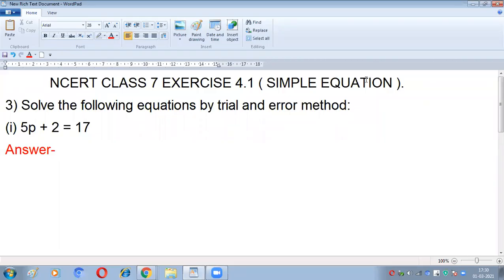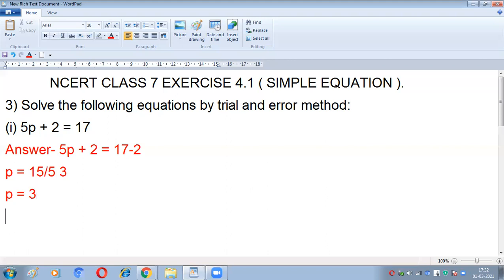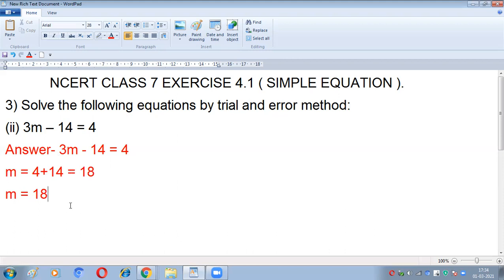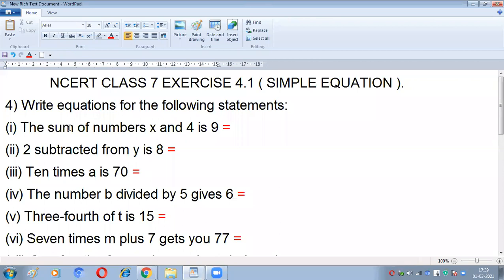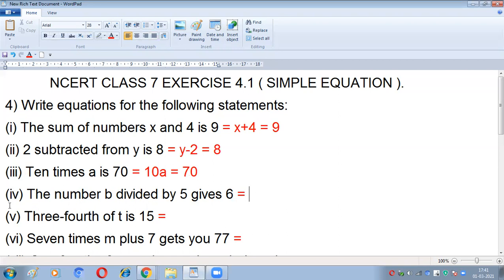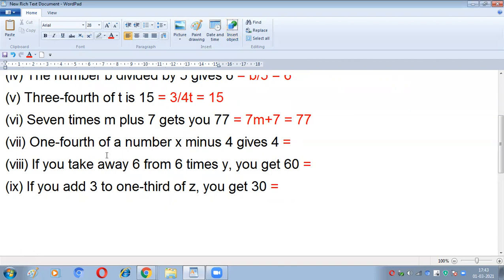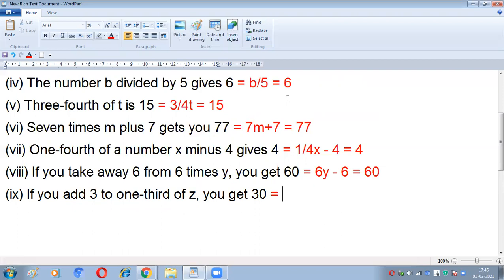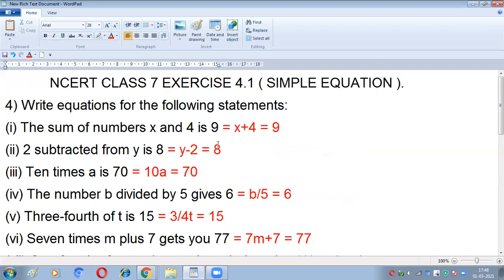NCERT CLASS 7 EXERCISE 4 .1 QUESTION NUMBER 3 & 4 ( SIMPLE EQUATION )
THIS VIDEO WILL HELP YOU TO SUCCESS IN YOUR LIFE . I WILL TEACH EVERY THING FROM NCERT BOOK , PLEASE BUY IT AND PRACTICE.  TODAY I HAVE TAUGHT YOU ABOUT SIMPLE EQUATION ,  CHAPTER 4 EXERCISE 4.1   QUESTION NUMBER  3 AND 4  . OTHER QUESTION I WILL EXPLAIN YOU LATER FOR CLEARING DOUBTS,  SOLVING MORE AND MORE QUESTIONS AND FOR GETTING KNOWLEDGE PLEASE WATCH THIS VIDEO. EXPLANATION OF ALL THE CHAPTERS IS AVAILABLE ON Education 24 .

LINK OF NCERT BOOK👇👇